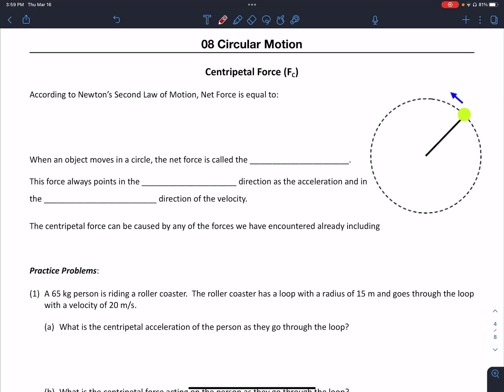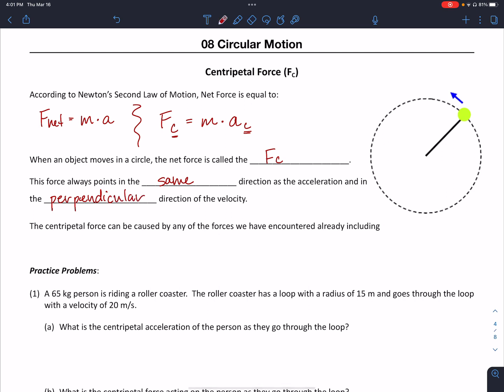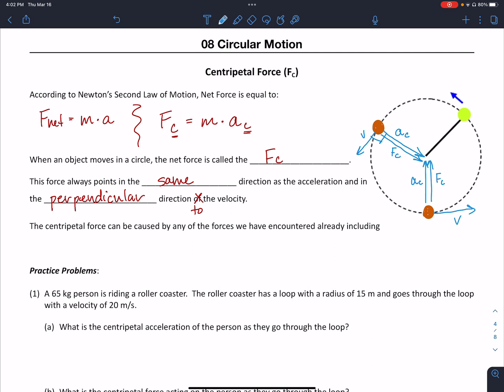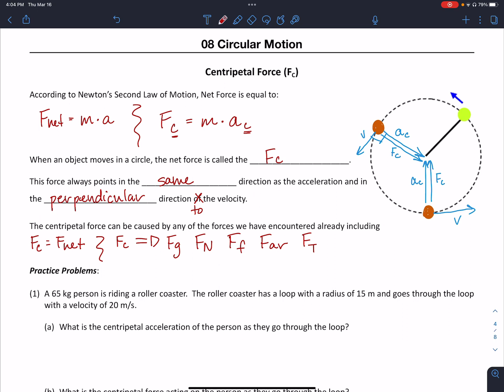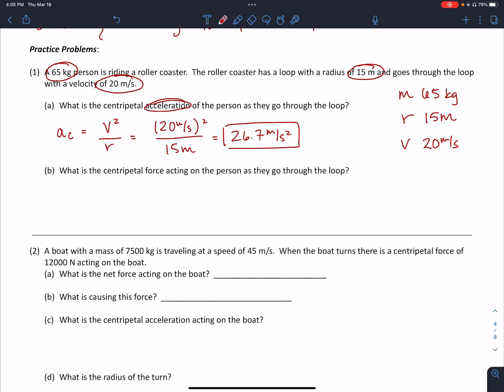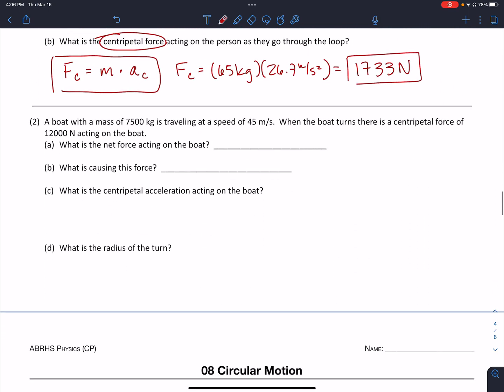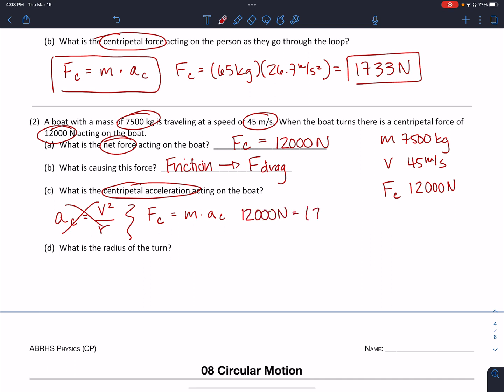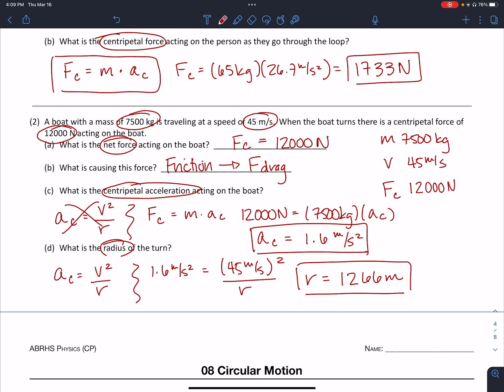ABRHS Physics Notes: Centripetal Force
Screencast of the third NOTES portion in our Circular Motion unit covering Centripetal Force.